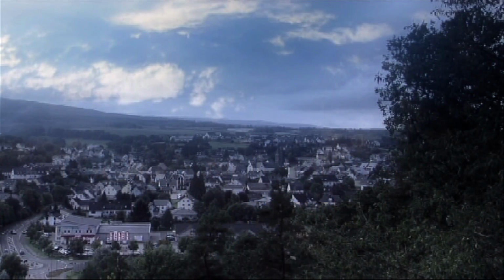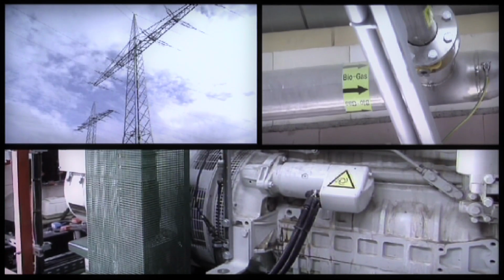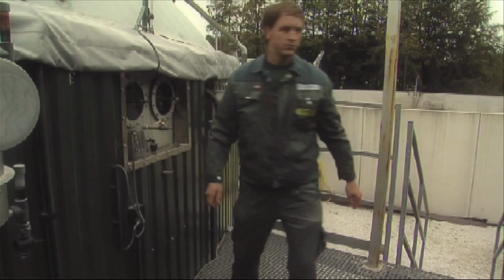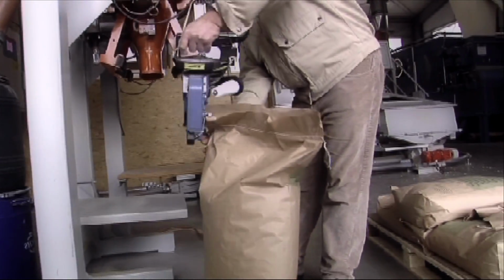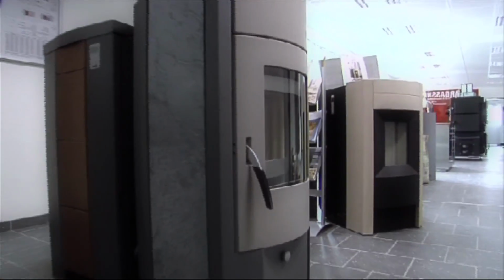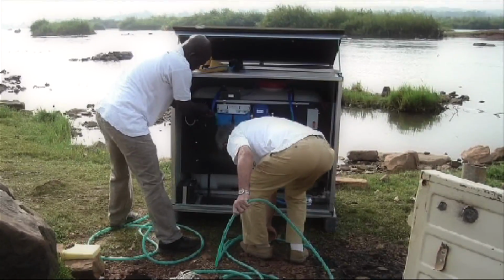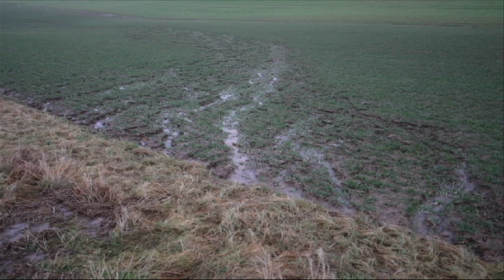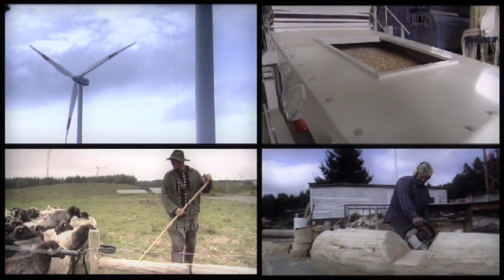Imagefilm Energielandschaft Morbach english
The community of Morbach produces its own climatefriendly energy - in the "Energielandschaft", or energy area. This imagefilm shows how different techniques and companies work together to do their share to save the climate. It is shown in the reception hall of the information center on the site and is targeting all visitors to the compound.

Imagefilm der Energielandschaft Morbach. Die Gemeinde Morbach in Rheinland-Pfalz produziert ihre eigene Energie in einem Energiepark.